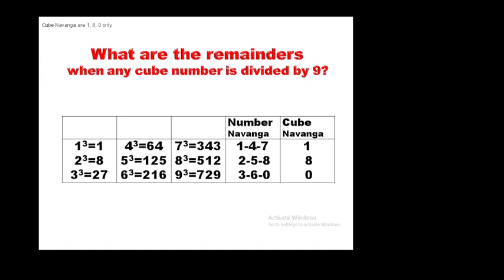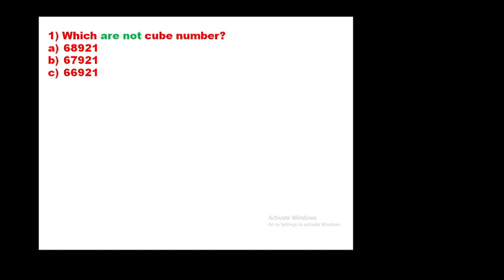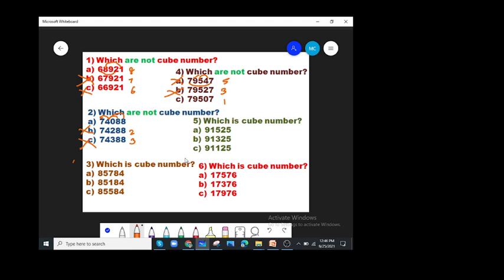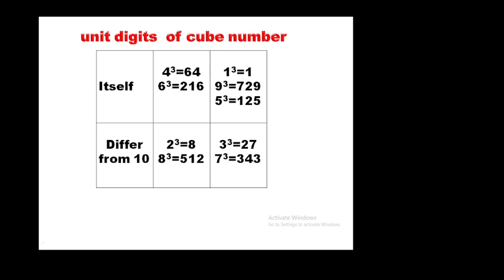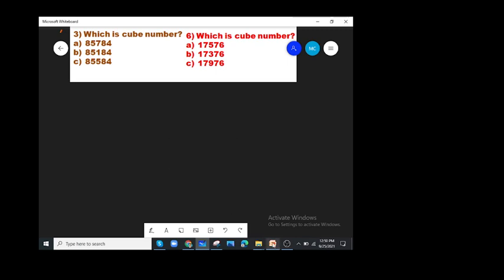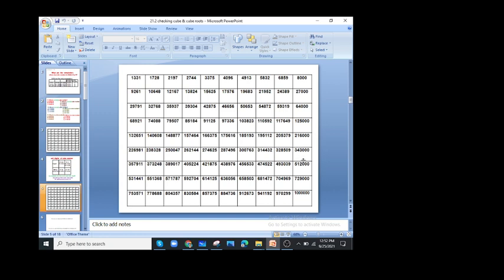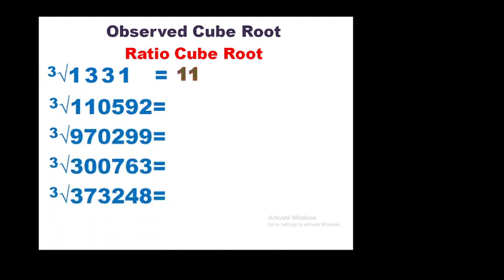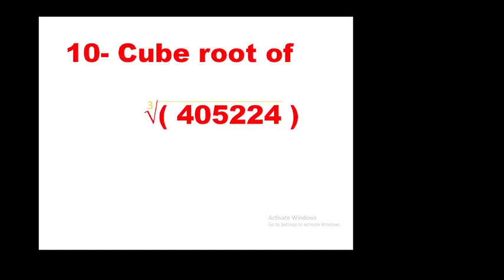Checking and Finding whether a 6 digit number is a cube number and also find its cube root.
This video teaches you a technique called "Navanga" and also "Unit technique" which helps you to find whether a number is a cube number and also its cube root.